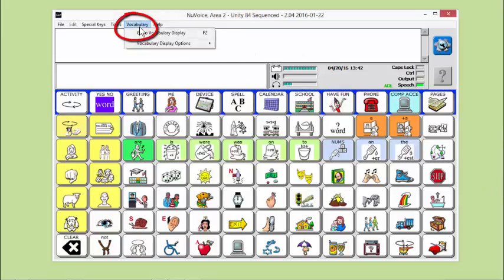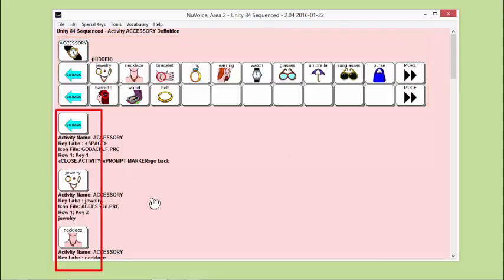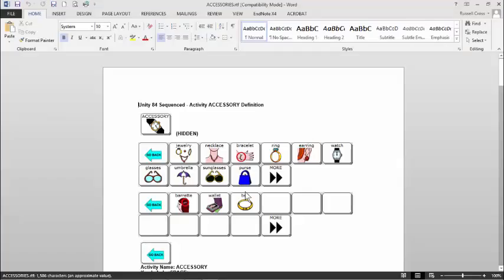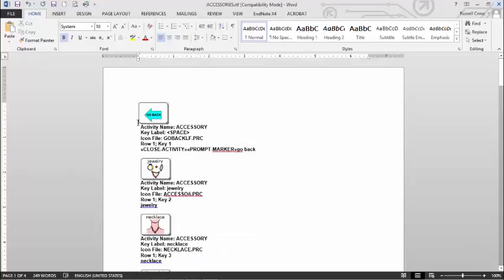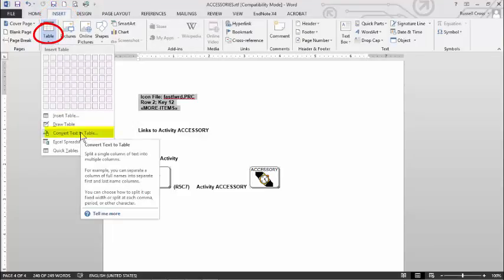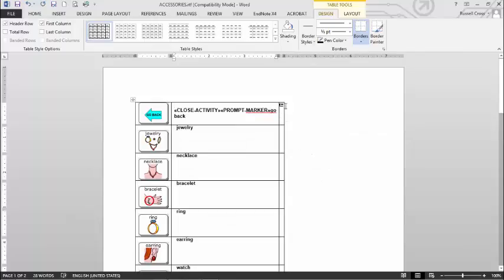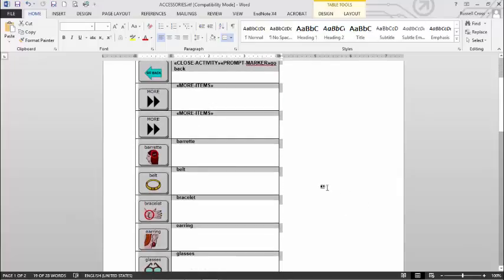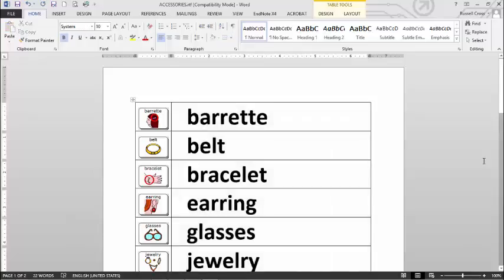Creating Cheat Sheets for Activity Row Vocabulary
How to use the NuVoice PASS to create cheat sheets showing Activity Row vocabulary.